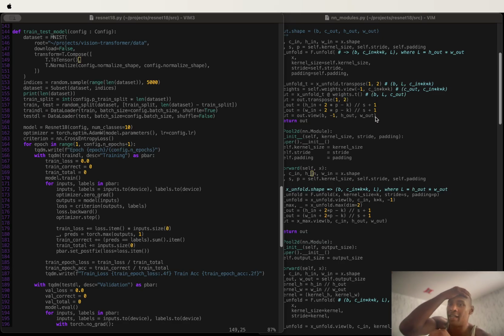CNNs vs Transformers: Demystifying Translation Equivariance & Permutation Invariance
In this video, I clear up some confusion from my previous videos by clarifying the differences between translation invariance, translation equivariance, and permutation invariance in neural networks. I explain how CNNs and Transformers handle spatial information very differently:

CNNs & Translation Equivariance:
CNNs are designed to be translation equivariant. Their sliding kernels with local receptive fields ensure that if an object shifts in an image, the feature maps shift correspondingly. This means a learned feature can be detected regardless of its position, thanks to weight sharing and the assumption that nearby pixels are more related.

Transformers & Permutation Invariance:
In contrast, the self-attention mechanism in Transformers is permutation invariant. Without positional encodings, Transformers treat inputs as an unordered set, meaning they lack inherent spatial inductive bias. Adding positional encodings injects some spatial information, but not nearly as much as the strong local bias built into CNNs.

I break down these concepts in simple terms, correct my earlier misnomers, and highlight why these design choices matter when comparing CNNs to Transformers.

If you’re interested in deep learning architecture, computer vision, or just want to understand these fundamental differences, this video is for you!